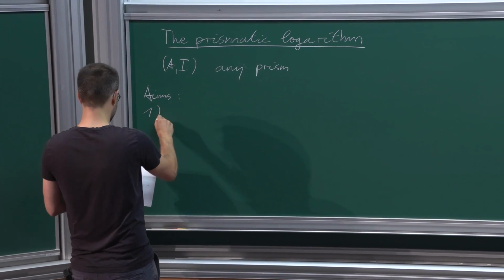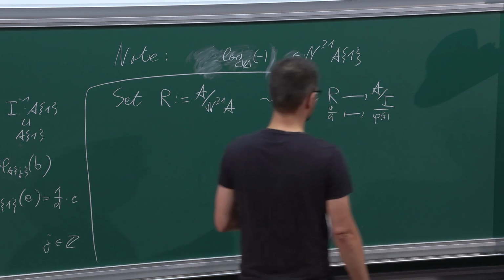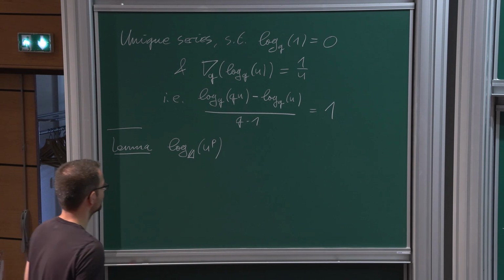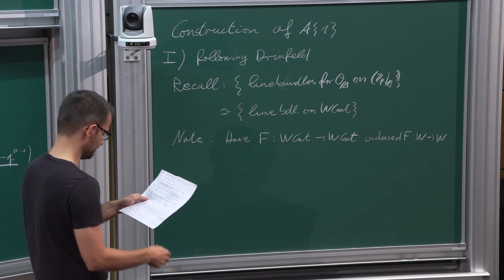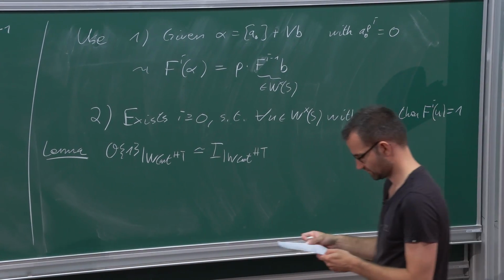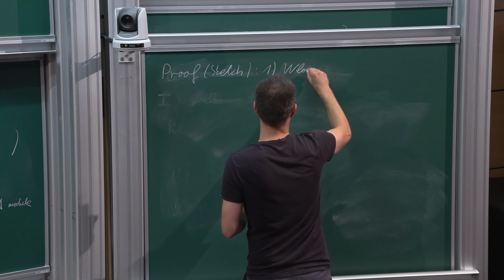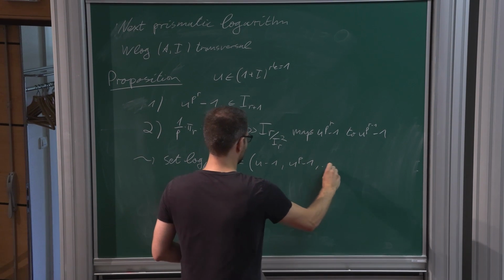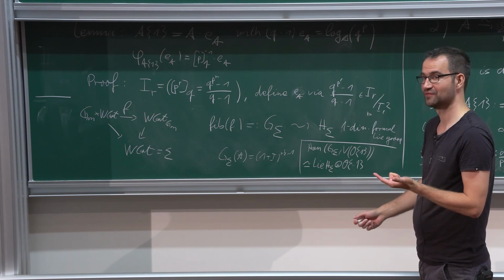Johannes Anschütz - 4/4 Introduction to Prismatic Cohomology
This series of four lectures will offer an introduction to prismatic cohomology as developed by Bhatt and Scholze. More concretely, we plan to cover:
1) Prismatic cohomology in char 0 and characteristic p
2) General results on (derived) prismatic cohomology
3) Prismatization as a tool for understanding prismatic cohomology
4) The prismatic logarithm

Johannes Anschütz (University of Bonn)